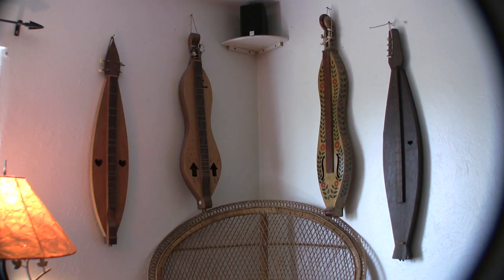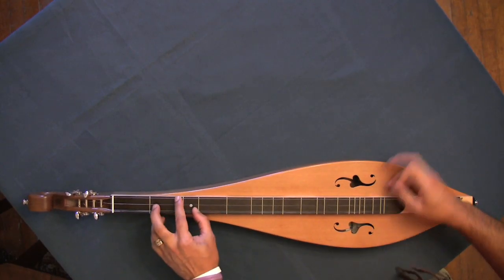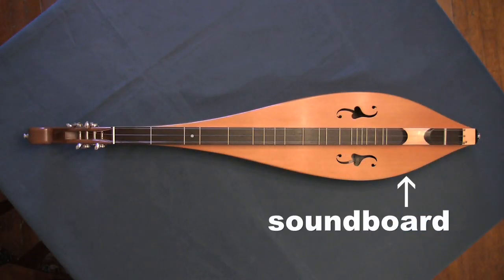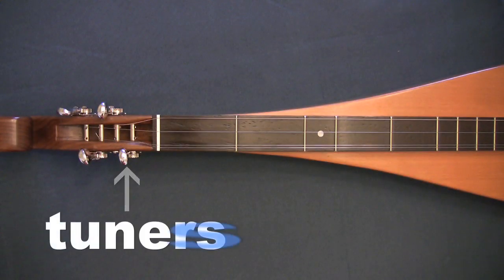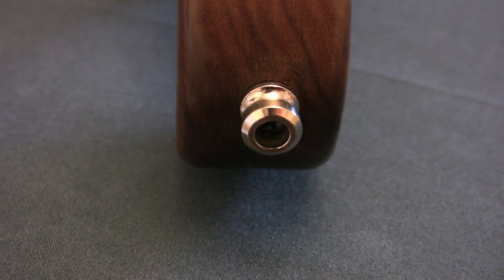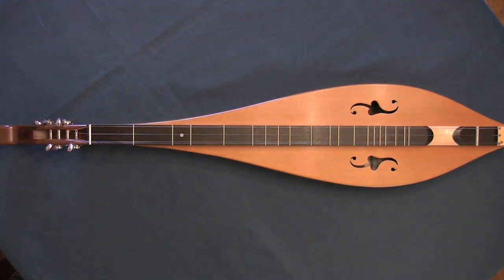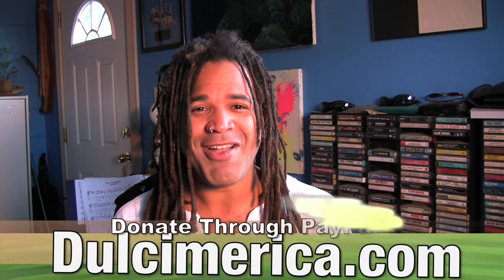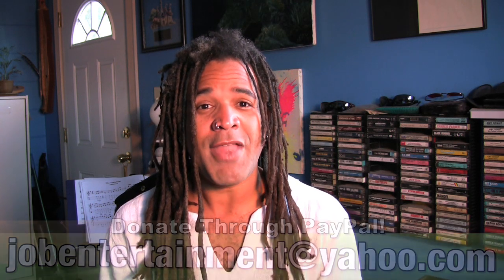Getting Started With The Mountain Dulcimer Part 1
Beginning mountain dulcimer players, here's a look at the anatomy of a mountain dulcimer in the first part of "Getting Started With The Mountain Dulcimer."